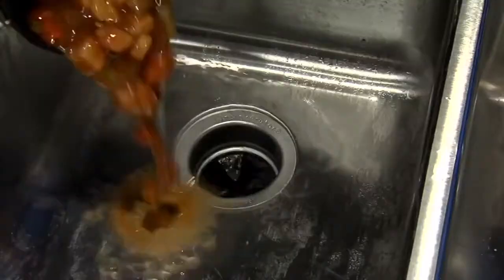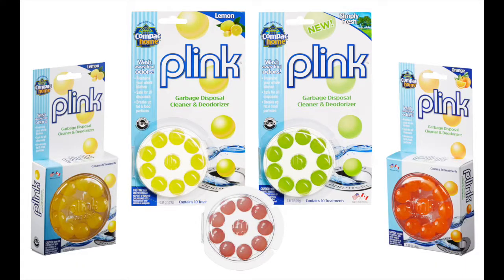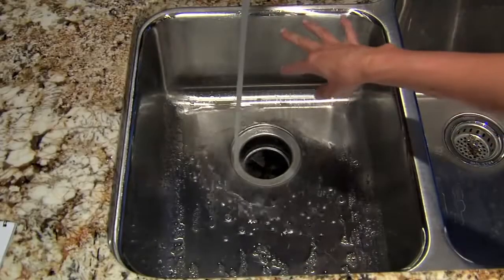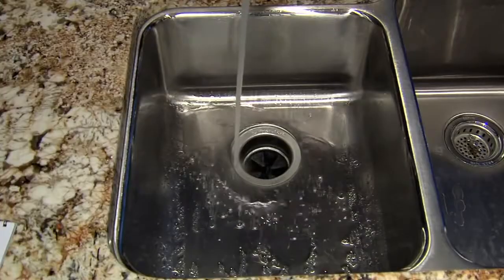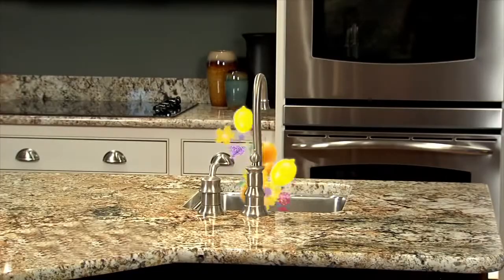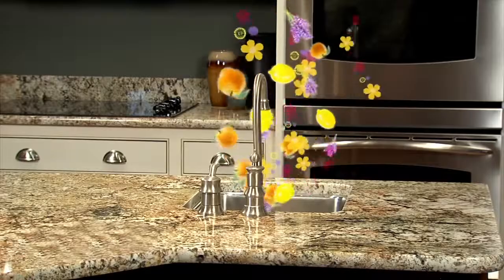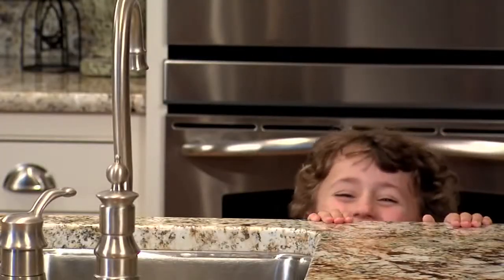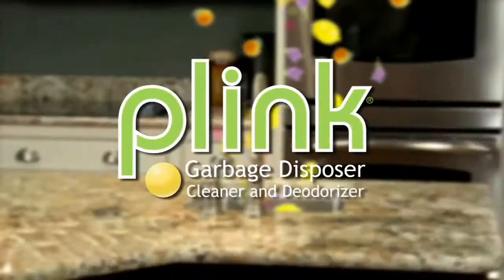Compac Home Plink Garbage Disposal Cleaner & Deodorizer Commercial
Wash away foul odors lingering around your garbage disposal with the best-selling, plumber developed Plink Garbage Disposal Cleaner & Deodorizer. Simply drop Plink in your sink with the hot water running and switch on your garbage disposal for 15 seconds...that’s all! Plink even prevents your sink from clogging.

Plink your sink for a fresh sink and cleaner garbage disposal and drain.

Available in 10ct or 20ct sizes in the following fragrances:
Lemon
Orange
Pink Grapefruit
NEW Simply Fresh!